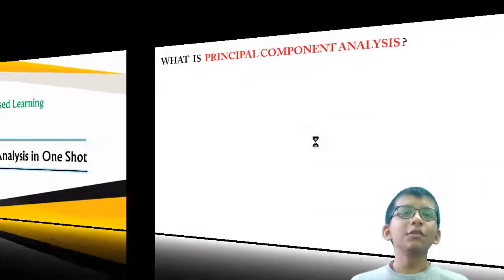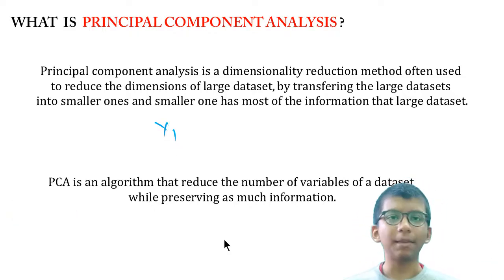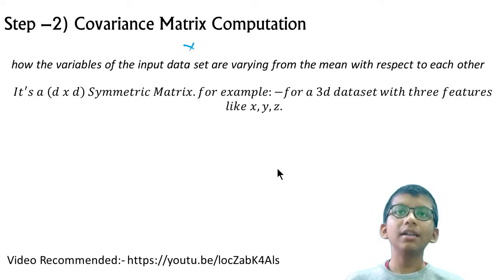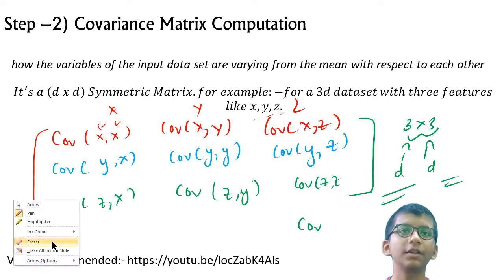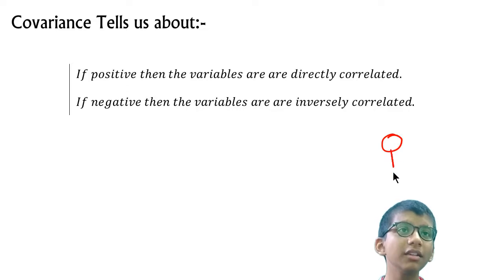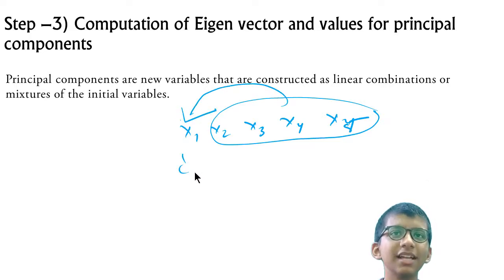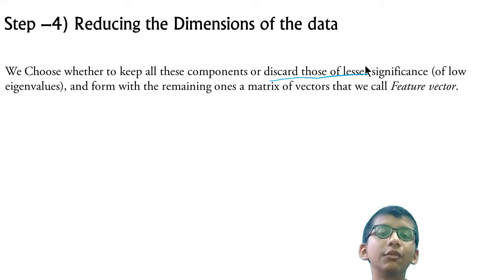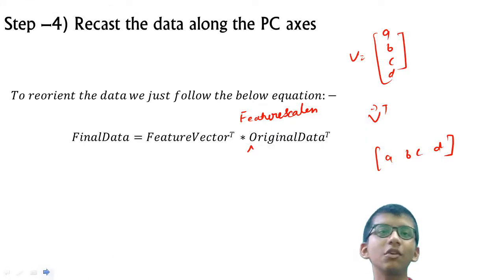Principal Component Analysis ( PCA ) In One Shot || Section - 08 & Lecture - 03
Hello Everyone and Welcome to this Video in this video i have talked about PCA in a detailed manner and also in a easy way.

📝Important Note:-